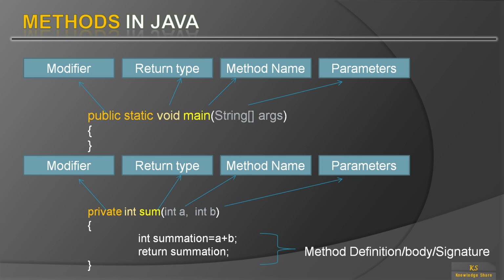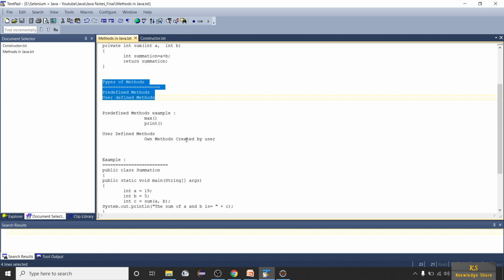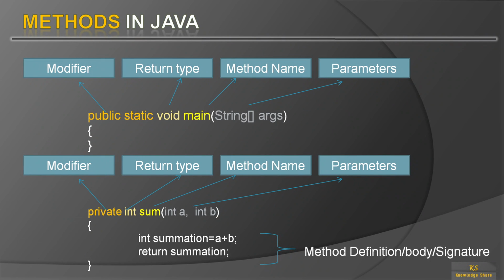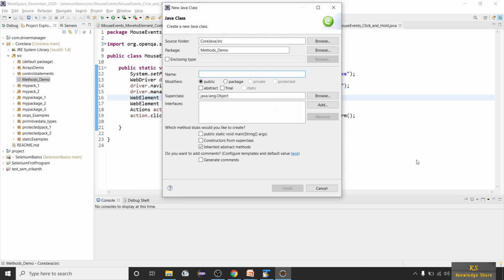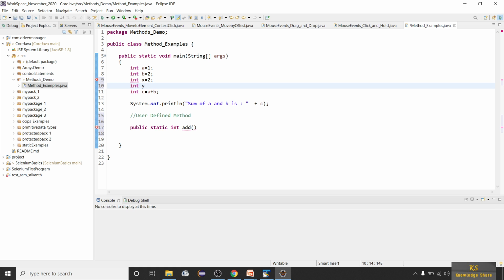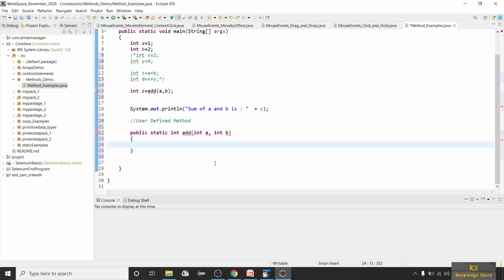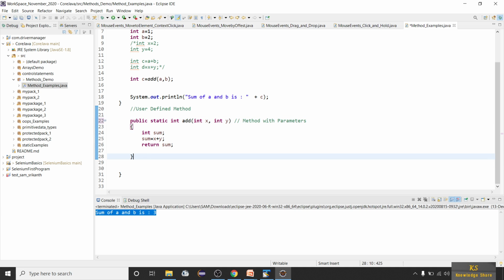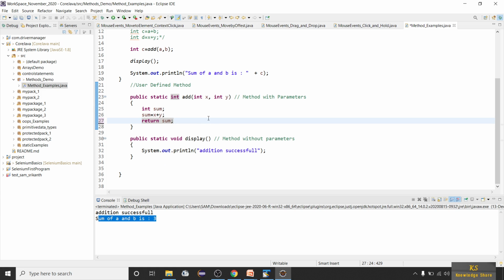Functions in Java II Core Java II Selenium Automation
In this session you will be learning What are Functions/Methods in Java and how it use useful in Selenium Automation

Be Strong in Methods Creation as a base , so that it help in your Automation as we will be frequently creating Methods during Framework design

A method is a block of code which only runs when it is called.

Pass data , i.e., Parameters

Methods can perform some actions , also known as Funtions

private int sum(int a,  int b)
 int summation=a+b;
 return summation;

Predefined Methods example :
  max()
  print()

  Own Methods Created by user

Example :
public class Summation
public static void main(String[] args)
 int c = sum(a, b);
System.out.println("The sum of a and b is= " + c);

public static int sum(int x, int y)
 int s;
 s=x+y;
 return s;

Example 2 :
package Methods_Demo;

public class Method_Examples {

  int a=1;
  int b=2;
  /*int x=2;
  int y=4;

  int c=a+b;
  int d=x+y;*/

  int c=add(a,b);

  display();

  System.out.println("Sum of a and b is : "  + c);
  //User Defined Method

  public static int add(int x, int y) // Method with Parameters
   int sum;
   sum=x+y;
   return sum;

  public static void display() // Method without parameters